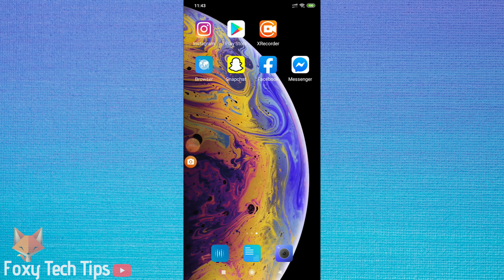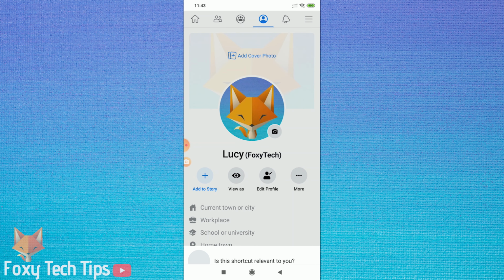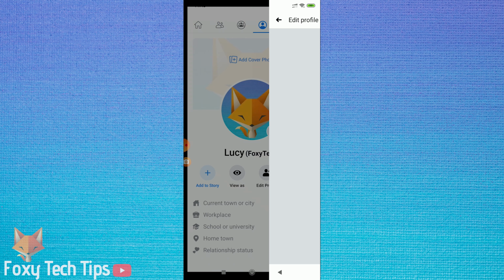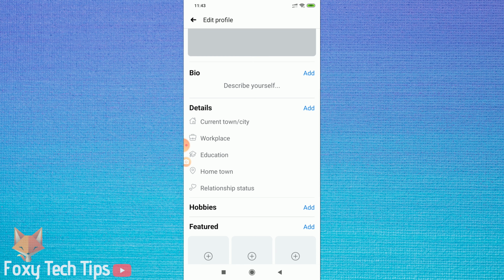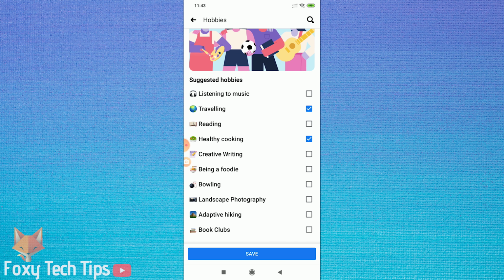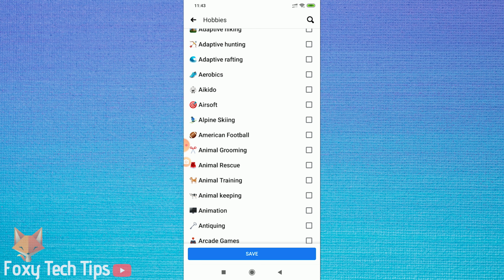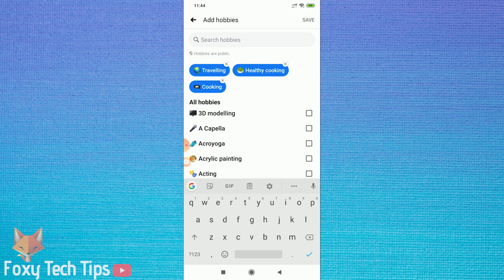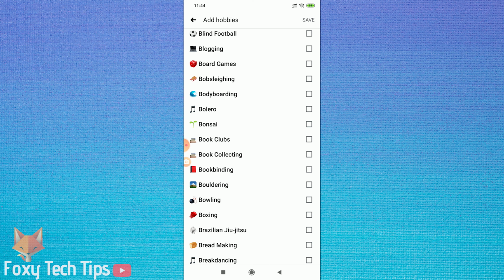How To Add Hobbies on Facebook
Easy tutorial on adding Hobbies to your Facebook profile. Did you know you can choose from a wide list of hobbies and have them displayed on your Facebook profile? Learn how to do it with this video!

Steps:

- Open up Facebook and head over to your profile page.

- From your profile page, Tap on edit profile.

- Scroll down until you see the hobbies section and then tap ‘add’

- You will now see a gigantic list of hobbies that you can add to your profile. Scroll down through the list or type in the search bar for your desired hobby to see if it's there. Tap the check box of any hobbies you want to add to your profile.

- Tap on the Save button once you are done.

- If we go and view my Facebook profile now you can see that my hobbies are now listed!